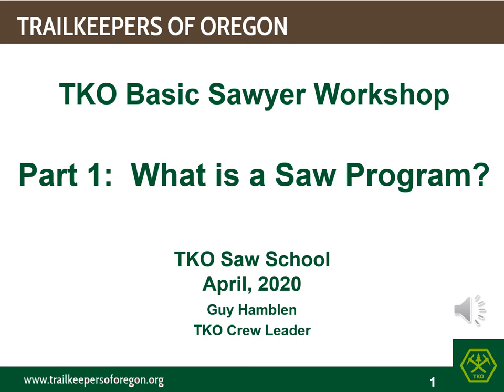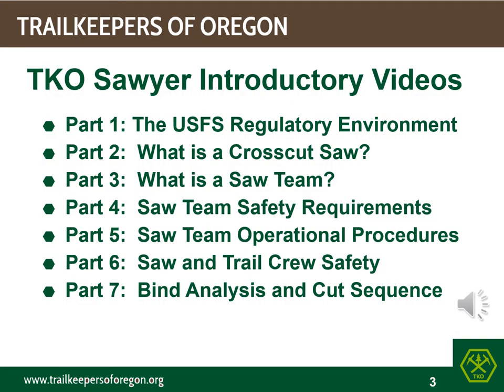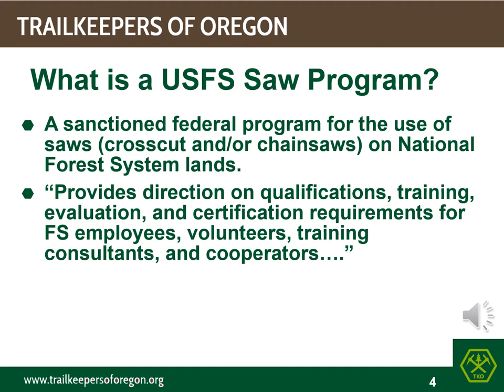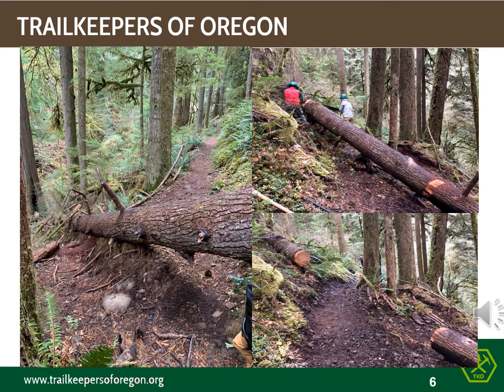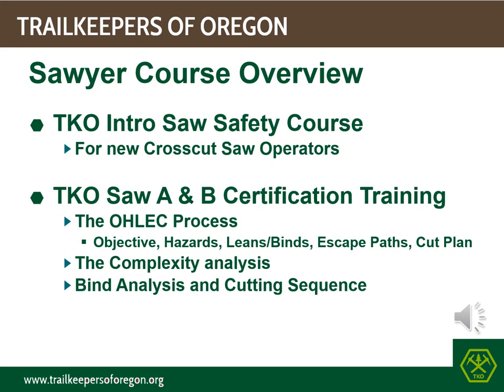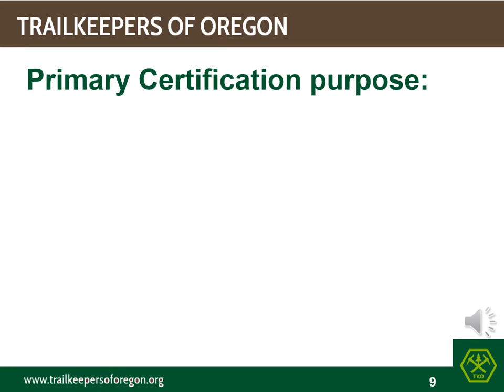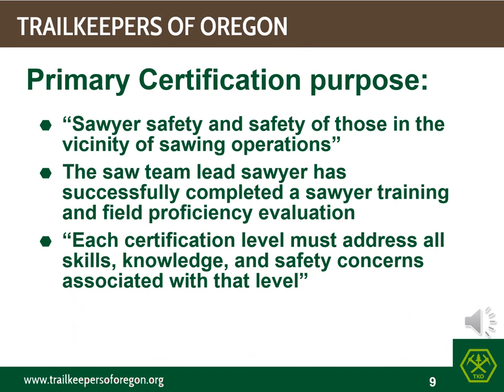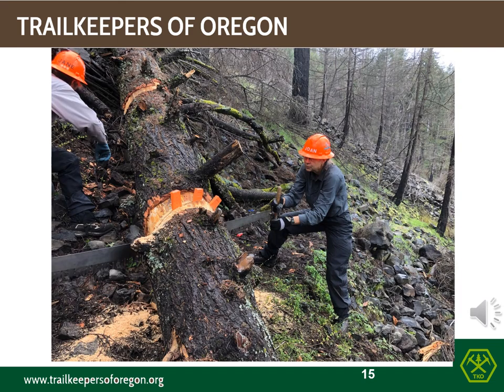TKO Saw School - Part 1: What is a Saw Program?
Trailkeepers of Oregon - Basic Sawyer Introductory course - Part 1 of 7
These videos are for information about volunteer sawyer crosscut programs.  This material does NOT substitute NOR qualify for an official USFS-sanctioned sawyer training program.